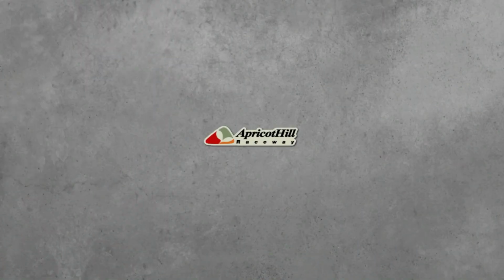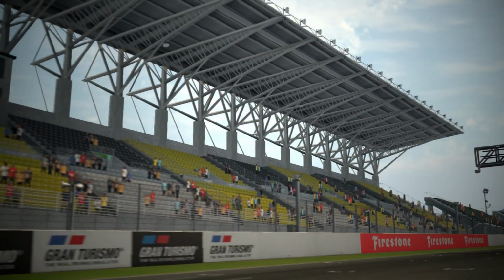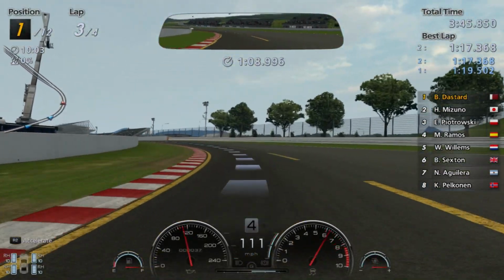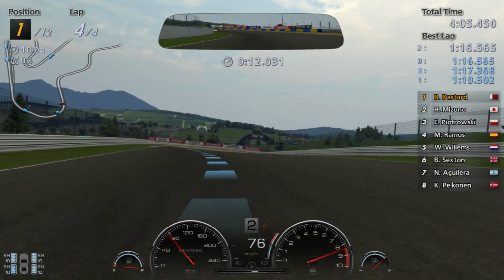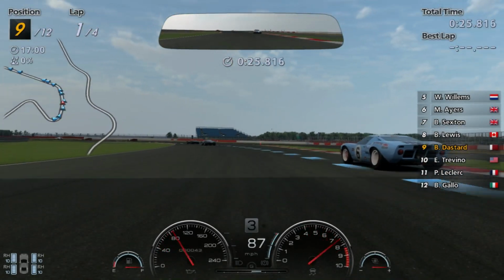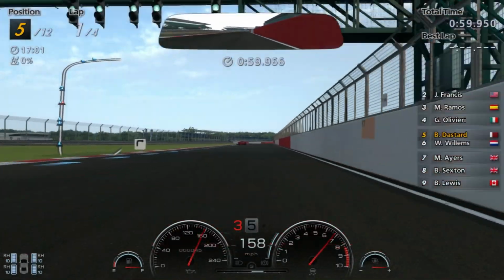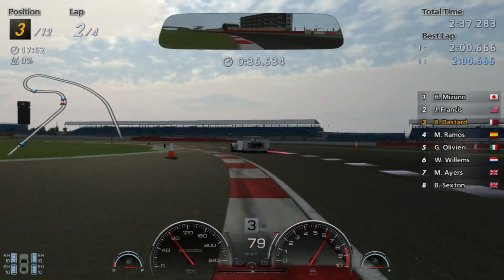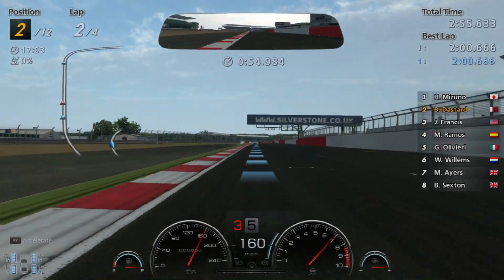HISTORIC RACING CAR CUP | Gran Turismo 6 (PS3) | Part 73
Rob does the Historic Racing Car Cup in Gran Turismo 6, A 2013 Racing game developed by Polyphony Digital. Gran Turismo 6 is the 6th main entrant in the Gran Turismo series. You can choose and drive over 1200 cars and at the original time of recording continued to get DLC monthly. See the cars of the future with the Vision Gran Turismo cars and become the best racer in the world.

Except if explicitly mentioned in the video, All videogame footage was captured by me (RobtheMod) and all games were played by me.